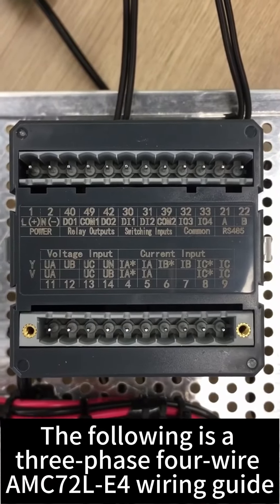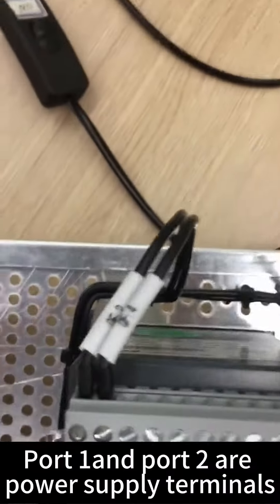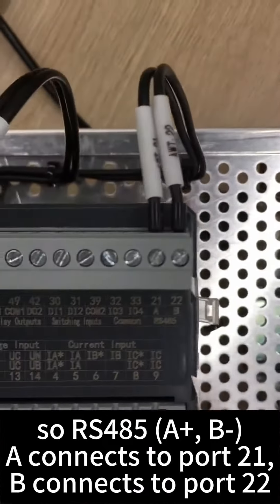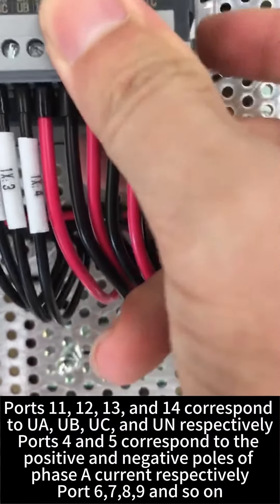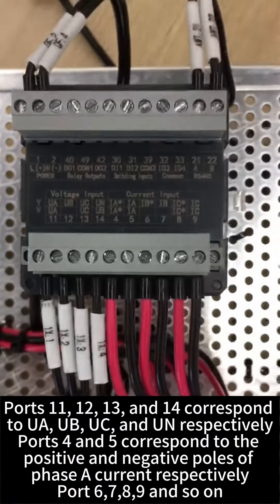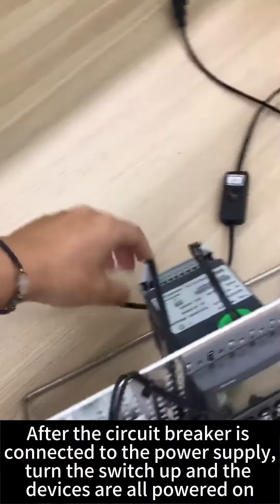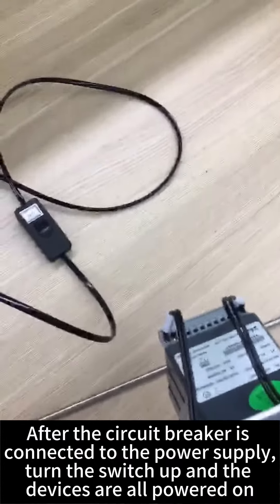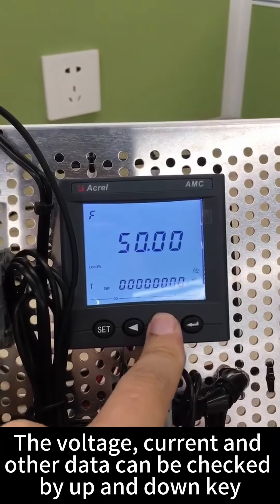Acrel Electric | Installation Video of AMC72L-E4 Panel AC Multifunction Energy Meter